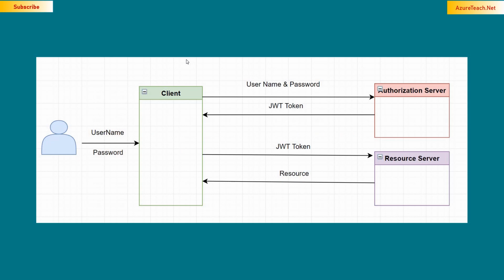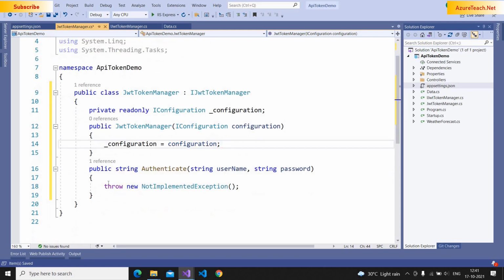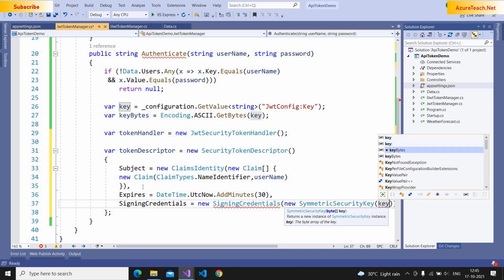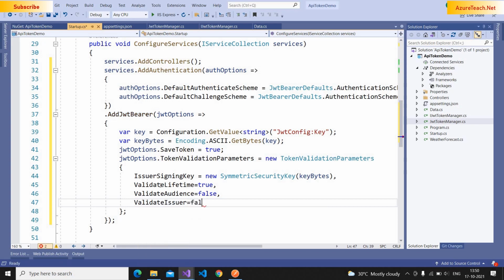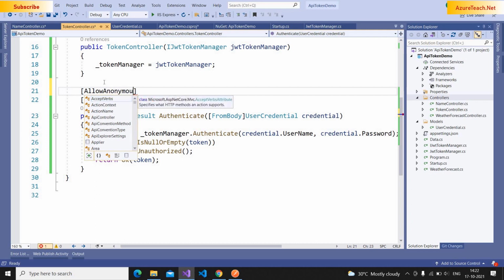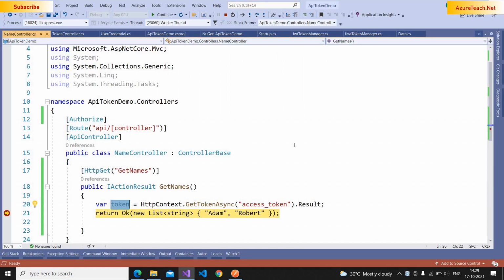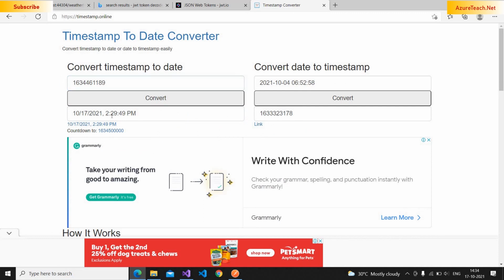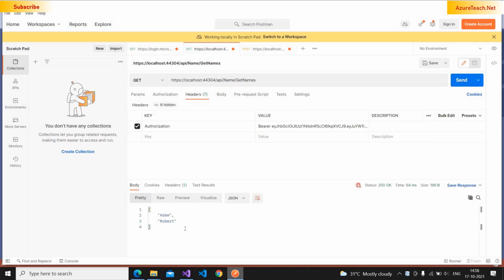Web API token based authentication example C# step by step | Asp.Net Core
In this video I have shown Web API token based authentication step by step using asp.net core 3.1.
JWT (JSON Web Token) is a very common format of token-based implementation. It is so popular right now that it has become a de-facto standard for token-based authentication.
JWT token has 3 parts.
Header - Header gives the information about the algorithm used
Payload - this will have claims information
Signature - A hash to validate ASP.net Core JWT token.
To implement it programmatically, we have to create a Token provider in our asp.net core web api project and use a private key to generate the token.  User provides the credentials and the token manager validates them and provides a JWT token if the user name and password are correct. In subsequent requests, client sends the JWT token back to the asp.net core web api application and based on the provided token, asp.net core application validates and returns the response if the token is valid.

We can give different parameters to asp.net core web api JWT token validation parameters.

SaveToken - If it is set to true saves the token Authentication properties and we can retrieve it using HttpContent.

ValidateIssuer - Multiple asp.net core web api applications can generate same JWT tokens, so If it is set to true and add the Issuer details, asp.net core web api uses these details to validate the token.
Below are the list of chapters
00:00 Introduction
00:26 JWT Token Architecture Diagram
01:28  Creating Asp.net Core Web Api Project
03:27 Adding logic to JWTTokenManager
08:35 Modifying Startup.cs
12:35 Creating/Modifying Controllers
14:46 Running Asp.net Core Web API appliction
16:35 JWT Token Parameters explanation